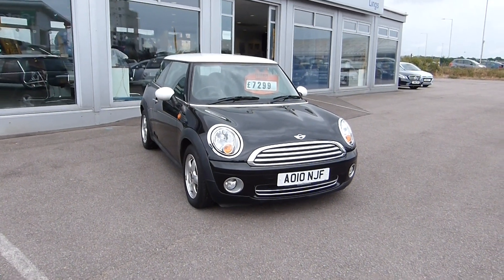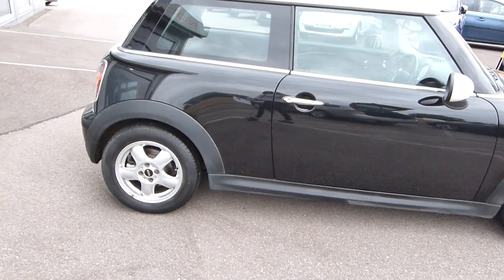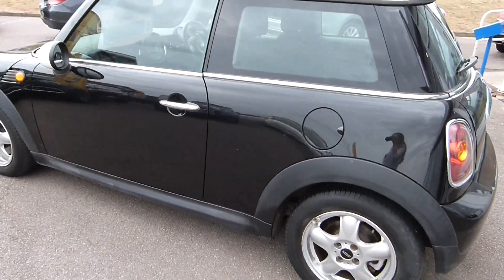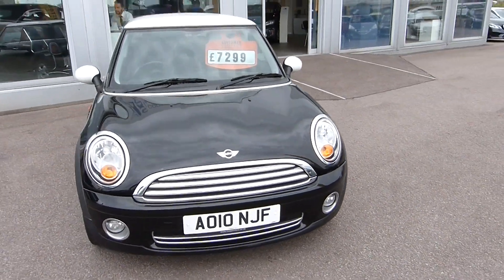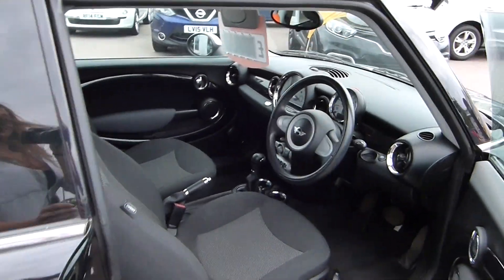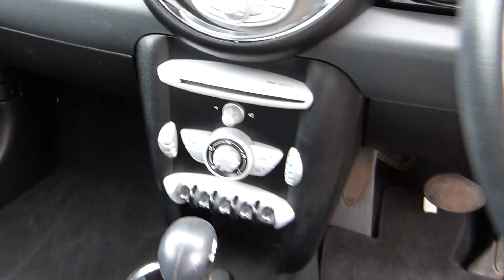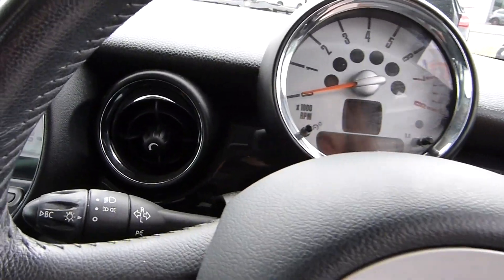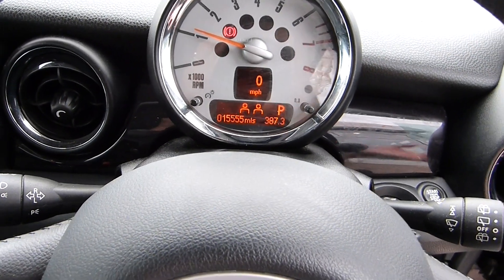Mini Cooper 1.6